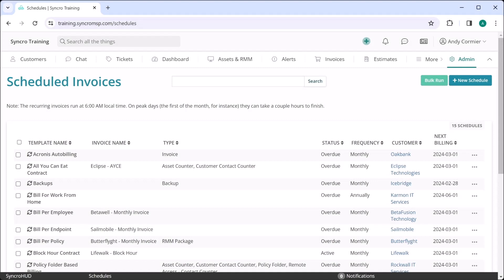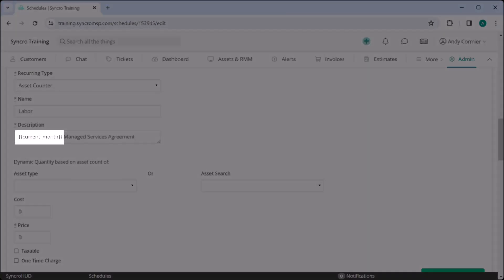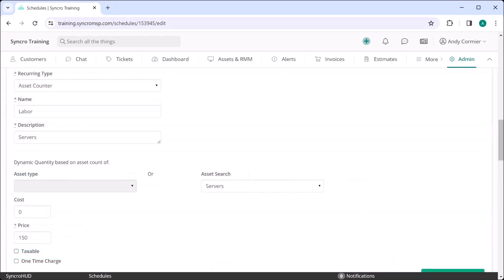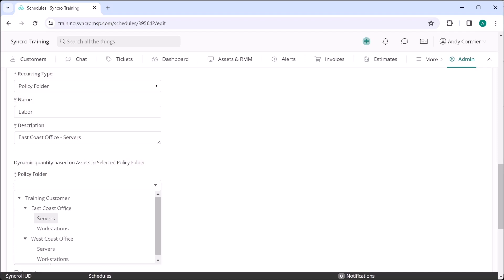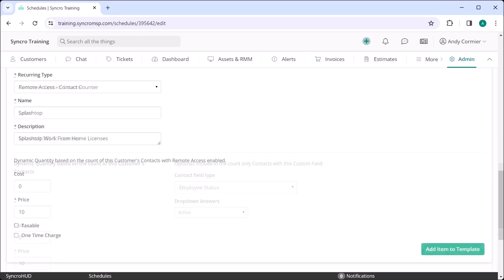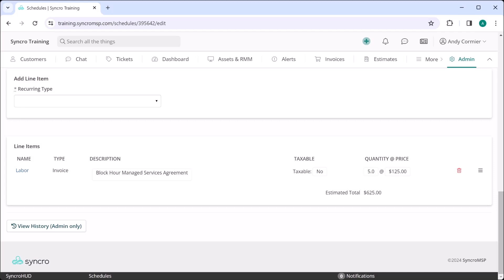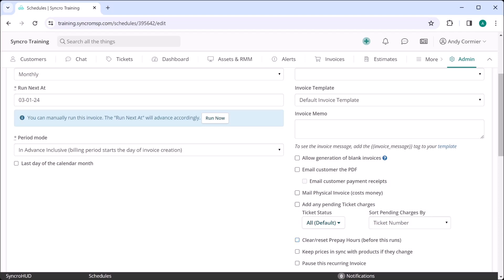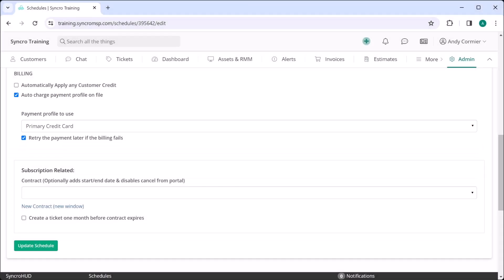The Power of Invoicing Through Syncro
Discover the innovative features that make Syncro the ultimate tool for MSPs for streamlining your invoicing process, saving you both time and money. 🕓💰